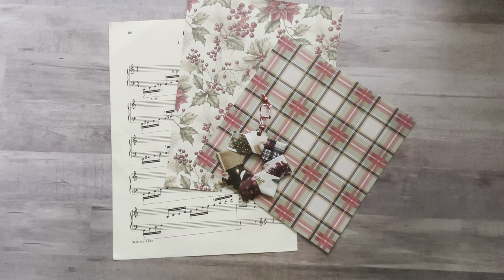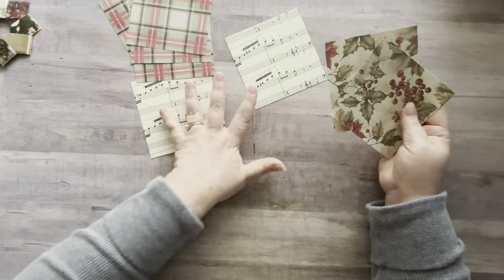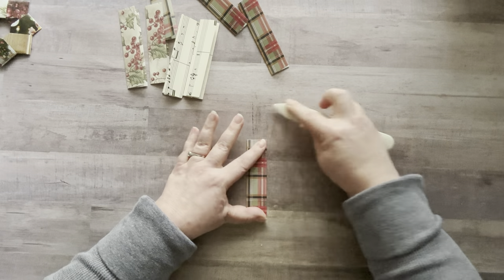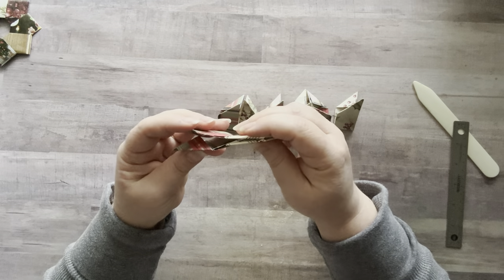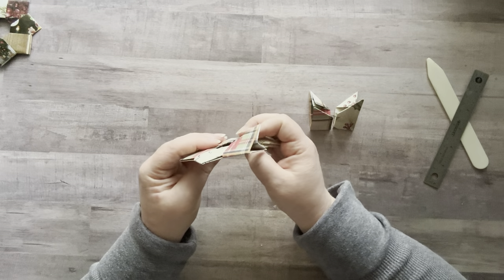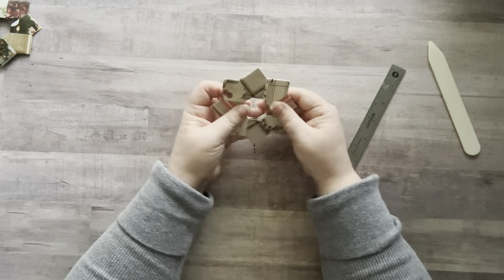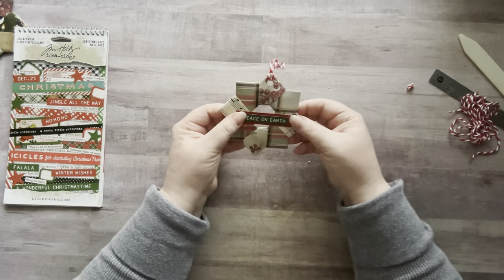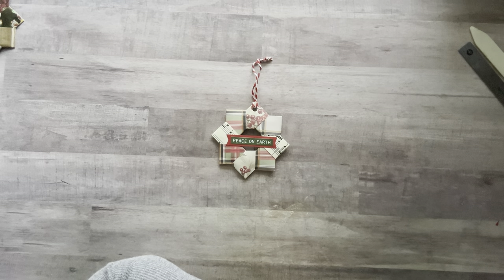Let’s make an easy paper ornament!!🎅🏼 SO FUN!!🥰 Great teacher gift!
Check the book I collabed with Keely on:
Christmas Ephemera Cut & Collage Book
Keely's Winter Papers Book
Keely's Crafty Christmas Cut & Collage Book
Poortoast/Kate Curry Christmas Book
Bridget's Cut & Collage Christmas Book

My printer:
Epson EcoTank
Mode: ET-4760

✂️TIM HOLTZ 7” scissors✂️:

🦋CLEAR BUTTERFLIES🦋:

📚✂️EXTROIDNARY THINGS TO CUT & COLLAGE BOOK 📚✂️:

💐🌿FLORA PAPER BOOK💐🌿:

3 Corner Punch